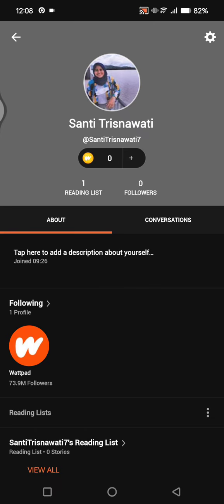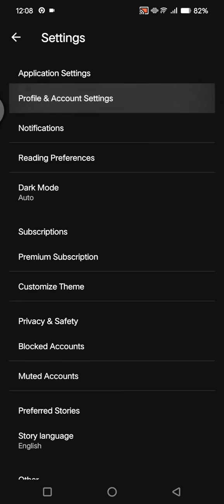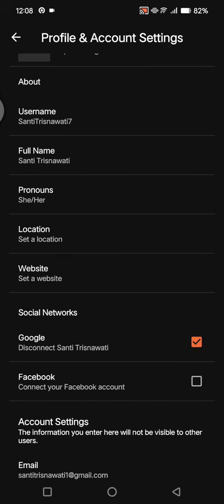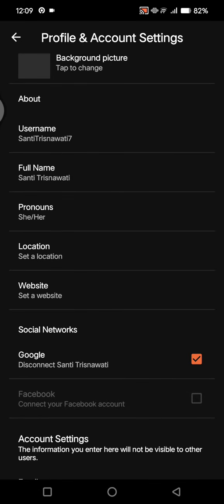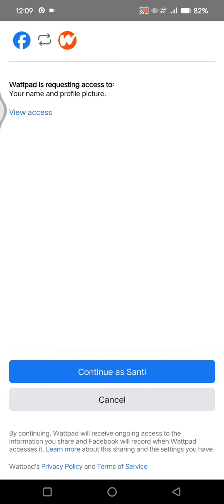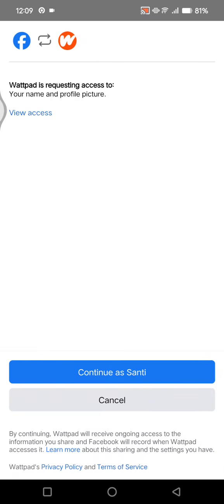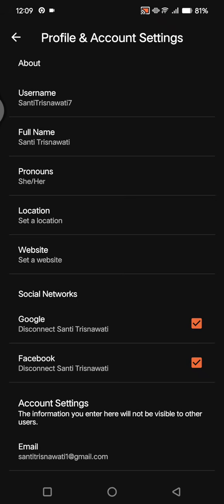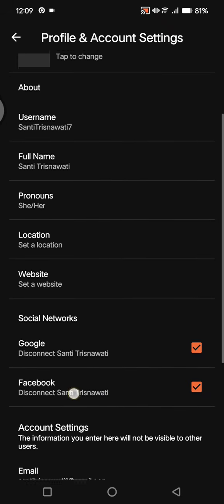❤️ EASY: How to link your Wattpad account with other social networks? | Wattpad Tips | Full How To